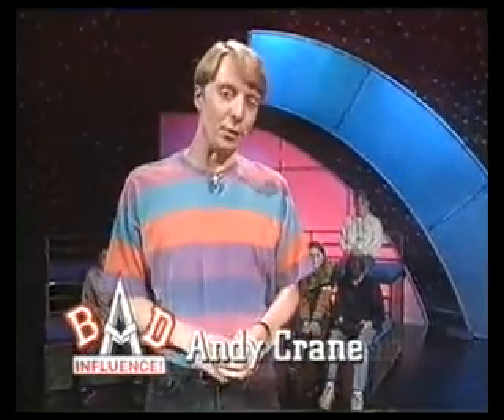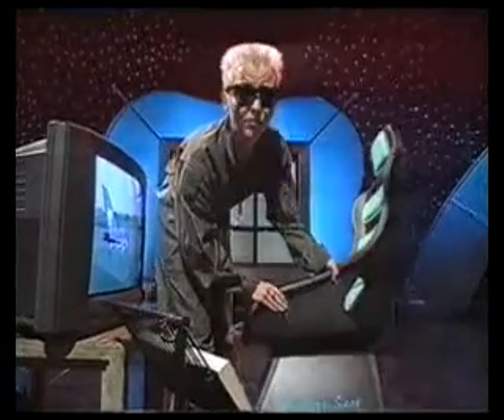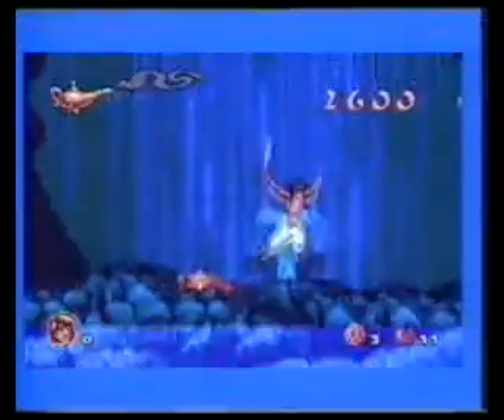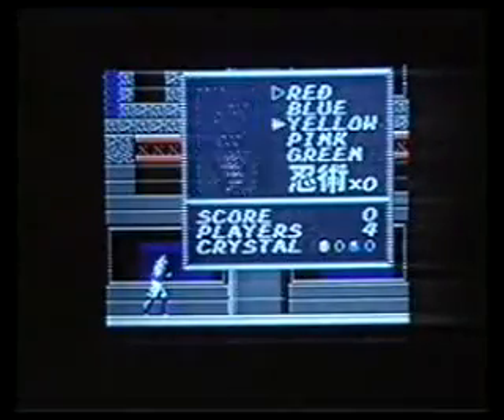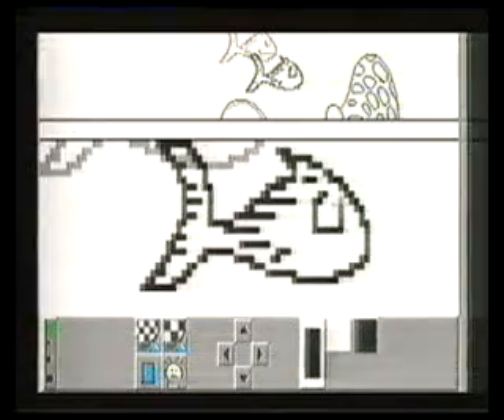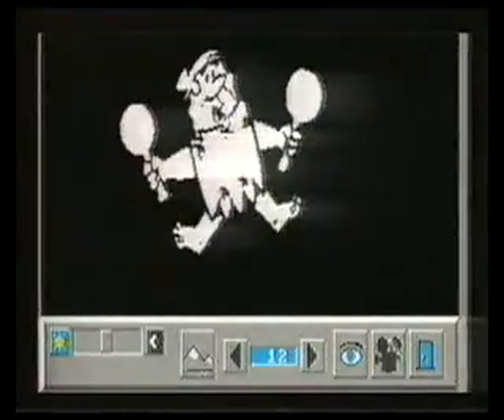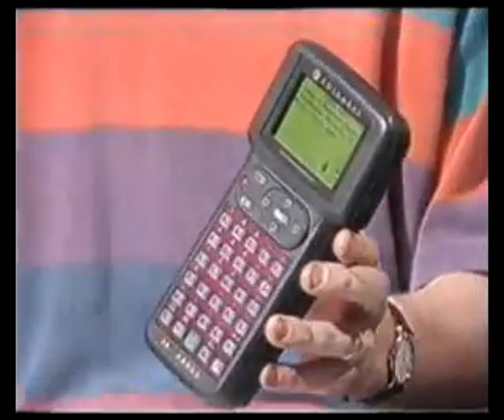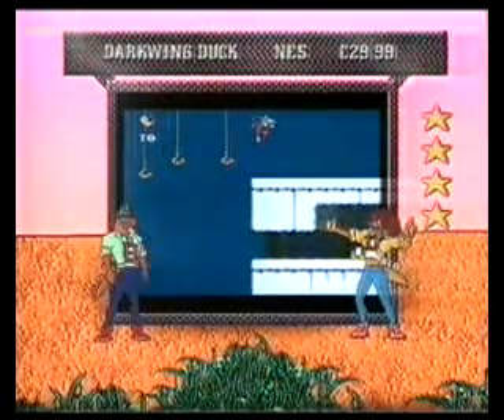Bad Influence Series 2 Episode 7 Part 1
Main Review: Aladdin (MD)
Features: The Thunder Seat accessory; A look at a computer- based animation package
Report: How photos can be manipulated in advertising